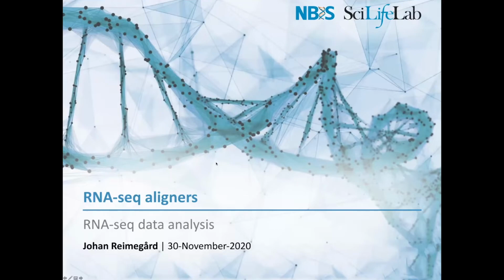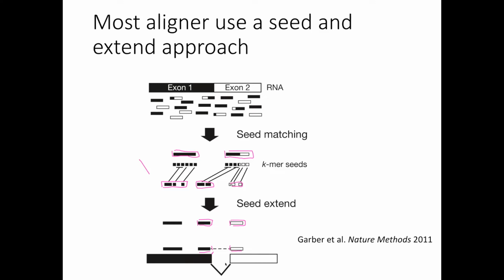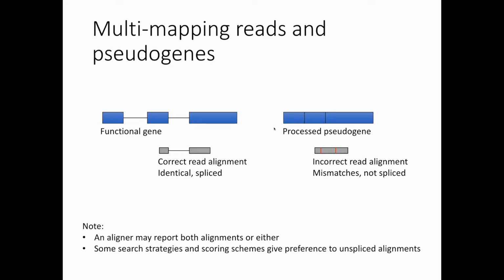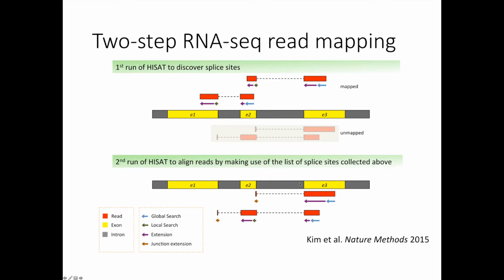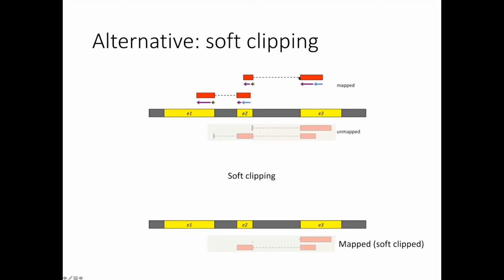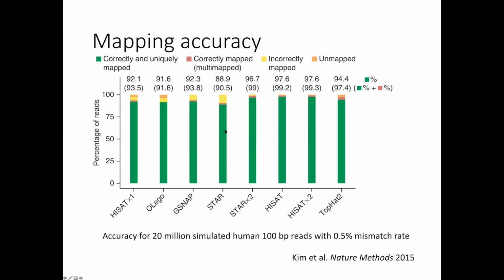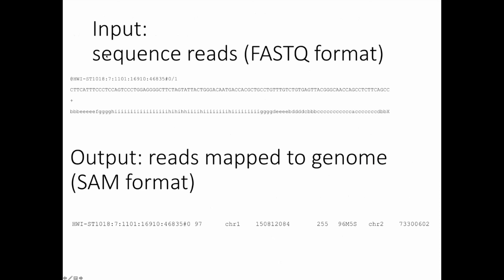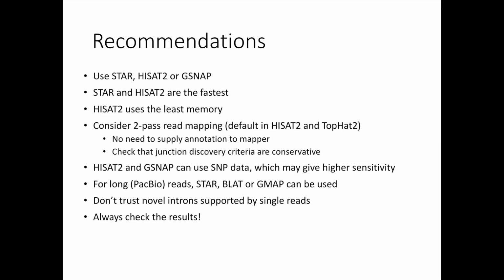03 Mapping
Johan Reimegård, PhD
Senior Bioinformatician

Course RNA-seq Data Analysis, 2021
Paulo Czarnewski, Johan Reimegård, Roy Francis